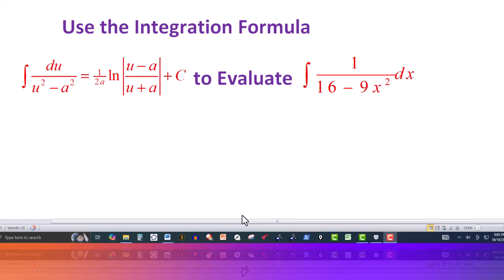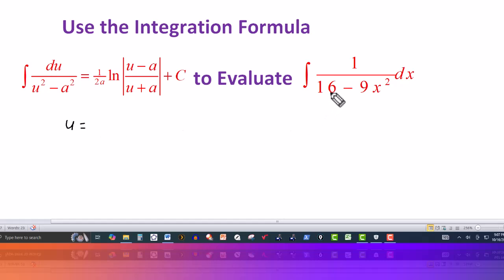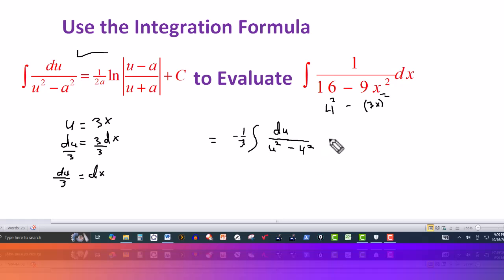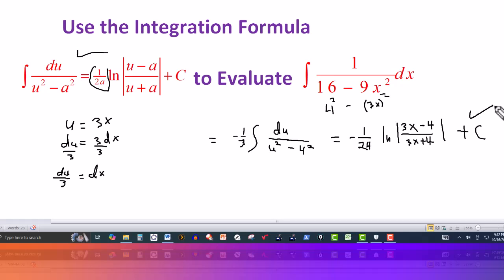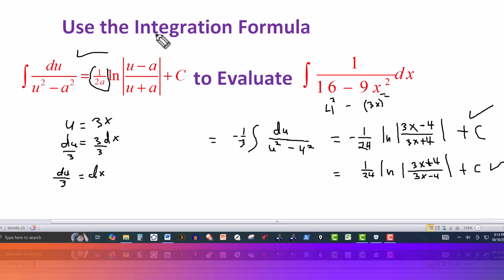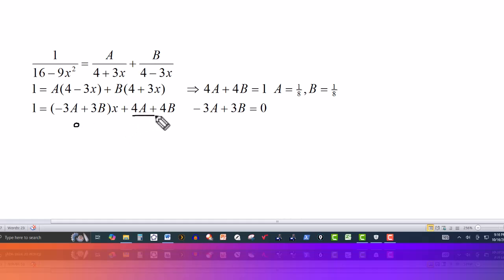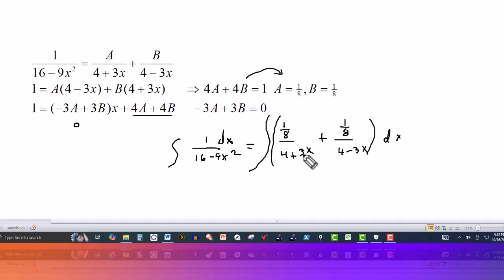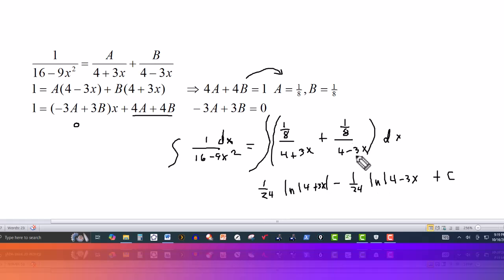Use the Given Formula to Evaluate the Integral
In this video, we evaluate an integral using a special formula.  This formula can be derived using partial fractions.  Consequently, the given integral can also be evaluated using partial fractions as shown in the video.